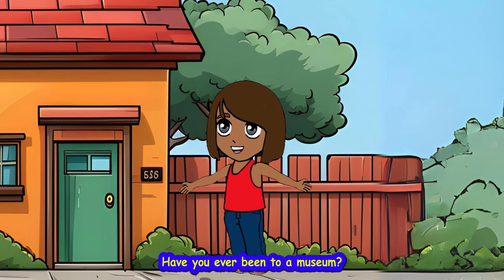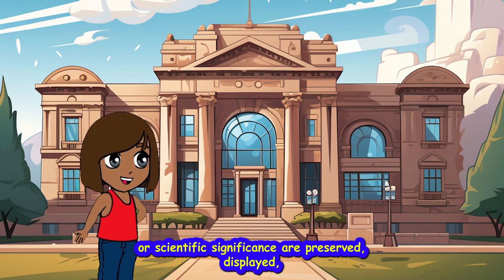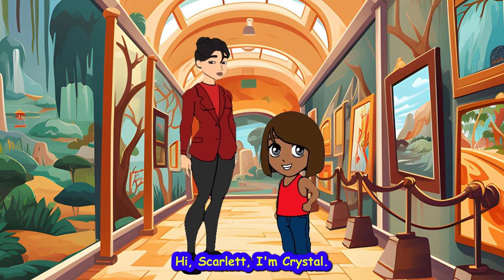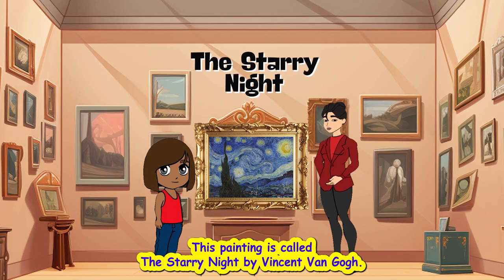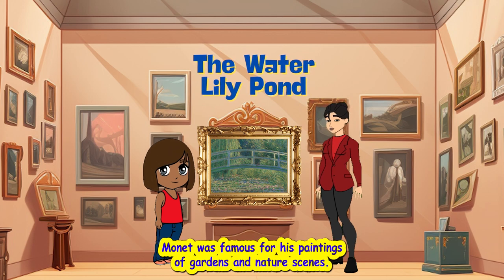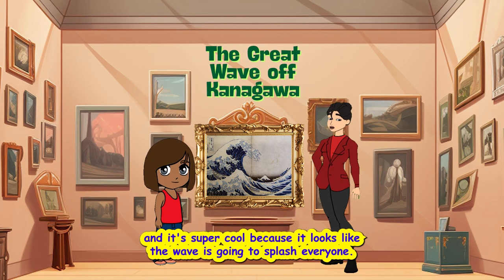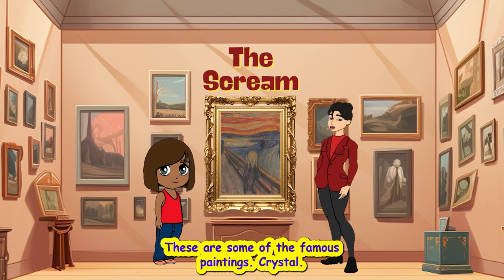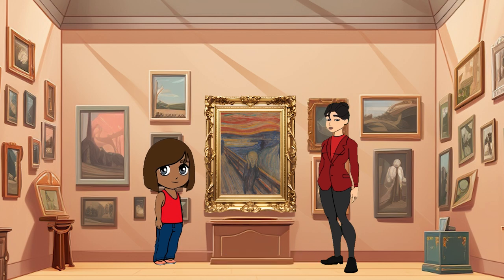Who Painted This Famous Painting? 🎨🖌️ | Fun Art History for Kids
Hey kids! 🌟 Are you ready to go on an exciting art adventure? Join us in this colorful and fun-filled video as we explore some of the most famous paintings in the world! 🎨

We'll learn about:

The mysterious smile of the Mona Lisa 😃
The swirling skies of Starry Night 🌌
The colorful dots in Sunday Afternoon on the Island of La Grande Jatte 🌳
And guess what? We’ll play a fun game where YOU get to guess the artists behind these masterpieces! 🖌️ Can you figure out who painted them? 🤔

This video is perfect for young art lovers who want to discover the magical world of painting and learn about famous artists like Leonardo da Vinci, Vincent van Gogh, and Georges Seurat. 🌟

So, grab your paintbrushes and let's dive into the world of art together! 🔔